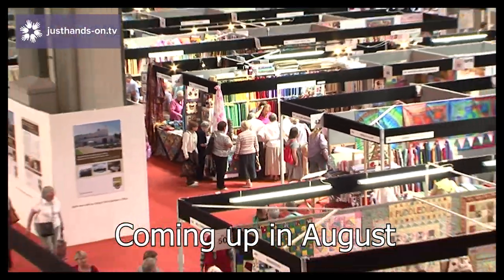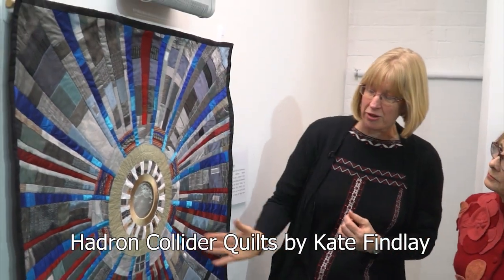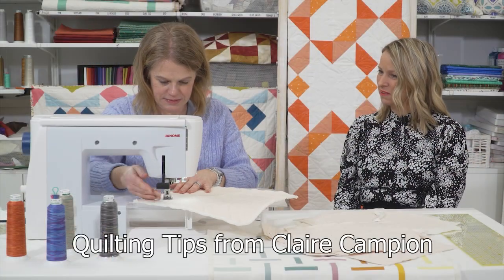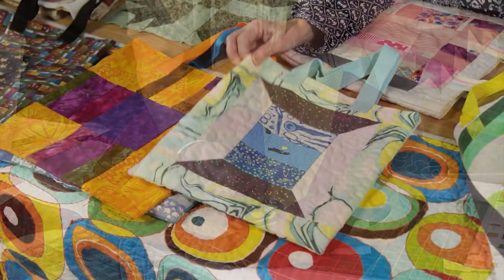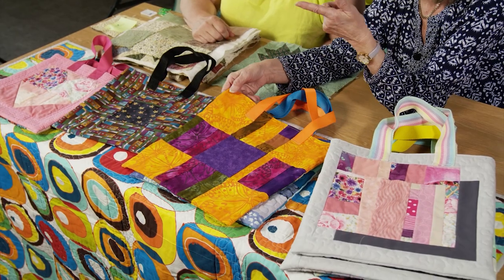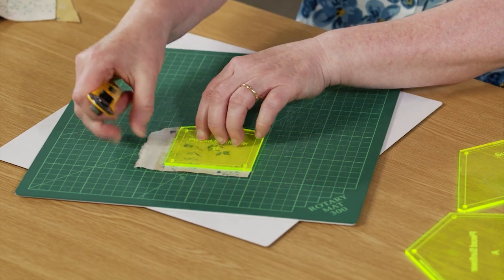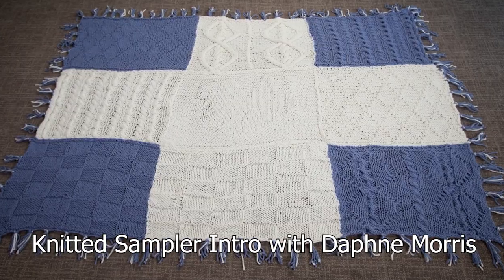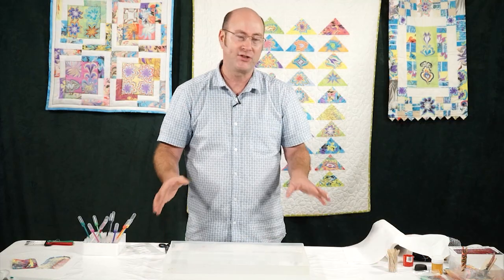New Films Trailer for August 2022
A preview of new online classes to be released on justhands-on.tv during August 2022.
and access online classes by Britain’s finest tutors to help you with your projects from as little as £5 a month